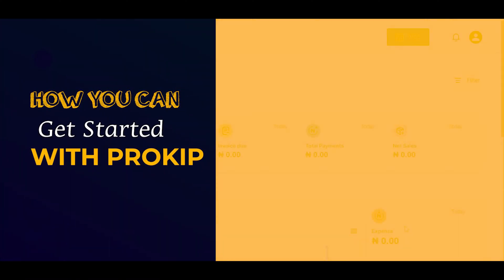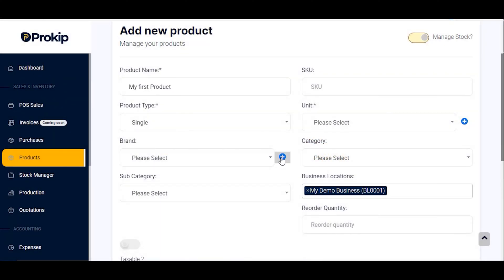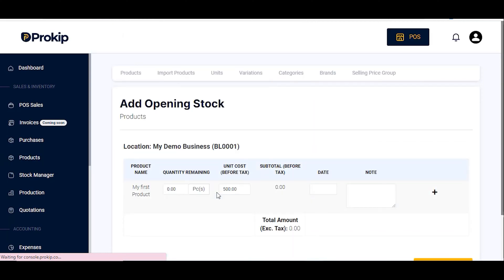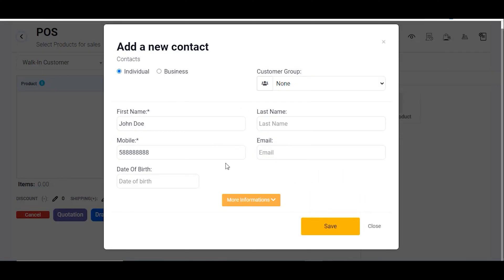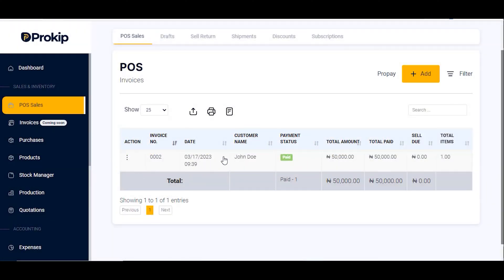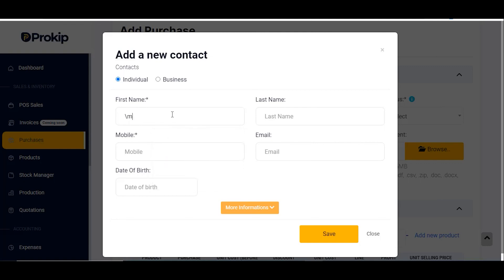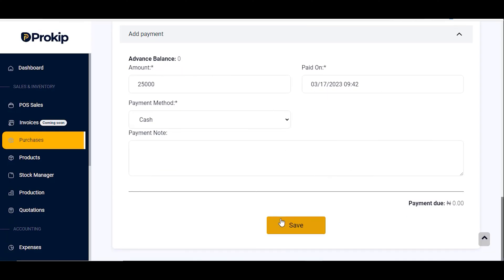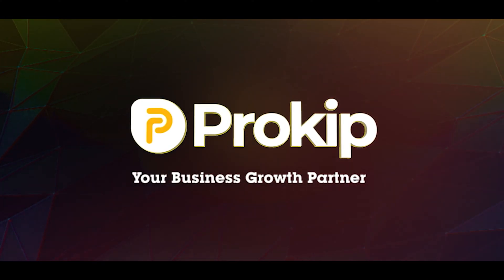Getting Started With Prokip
With this video, you will be able to use Prokip to perform various operations for your business such as:

1. Add a product
2. Sell
3. Check sales record
4. Check stock balance
5. Add purchases.